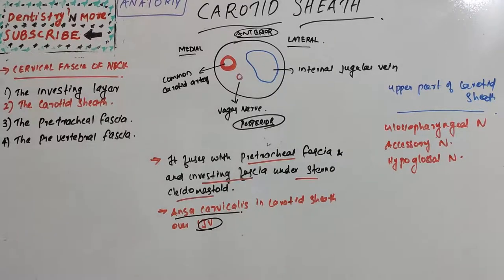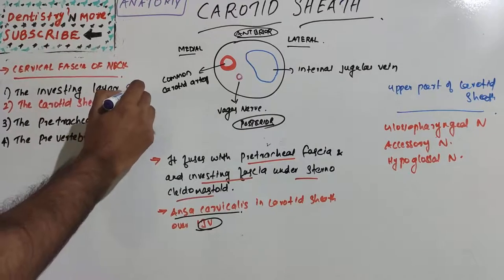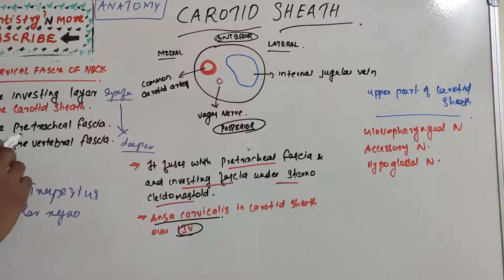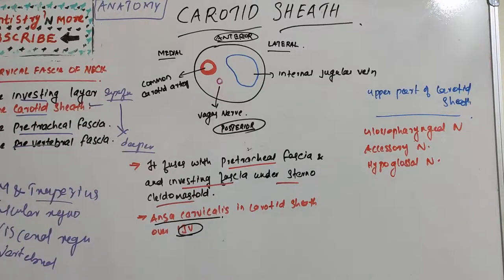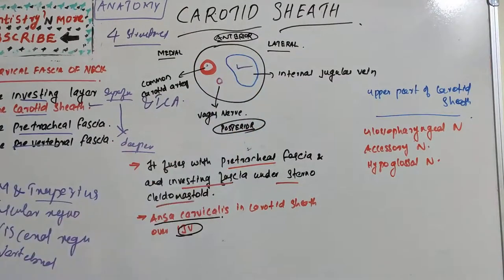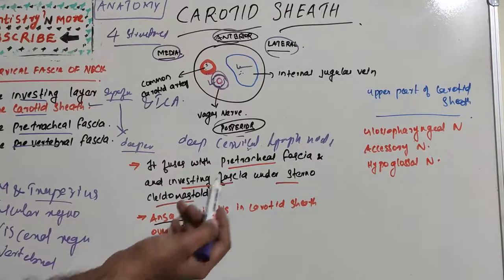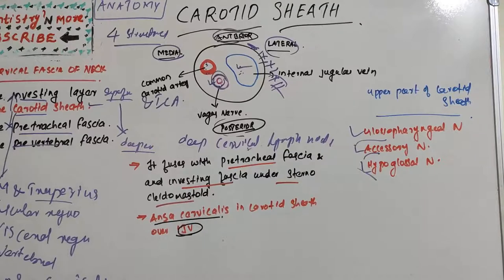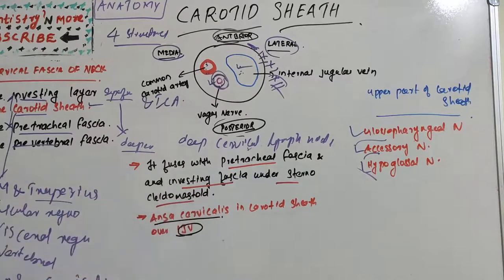CAROTID SHEATH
The carotid sheath is an anatomical term for the fibrous connective tissue that surrounds the vascular compartment of the neck. It is part of the deep cervical fascia of the neck, below the superficial cervical fascia meaning the subcutaneous adipose tissue immediately beneath the skin.

2)Oral medicine & Radilology

3)Oral pathology

4)Pedodontics

5)Orthodontics

6)Public health dentistry